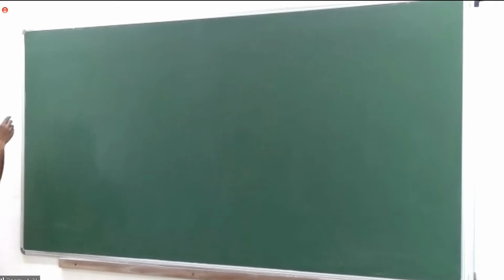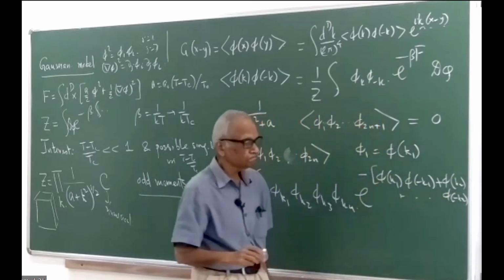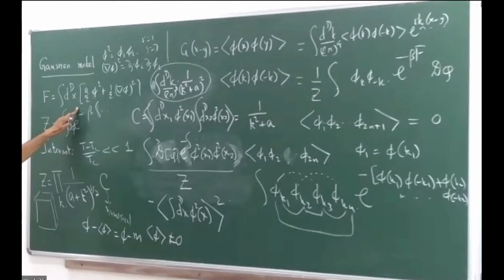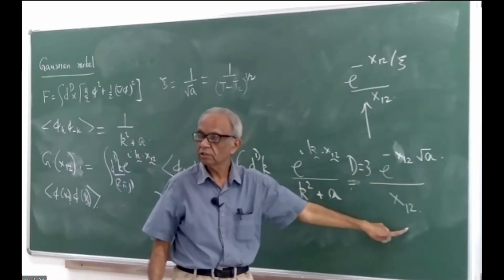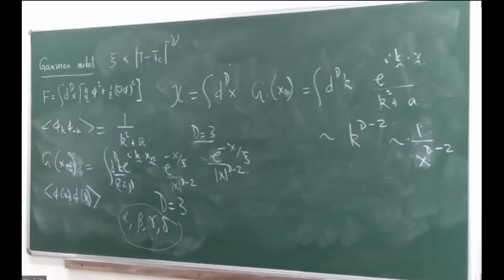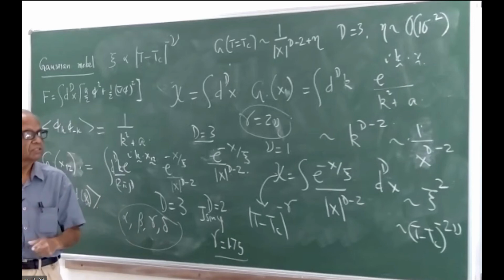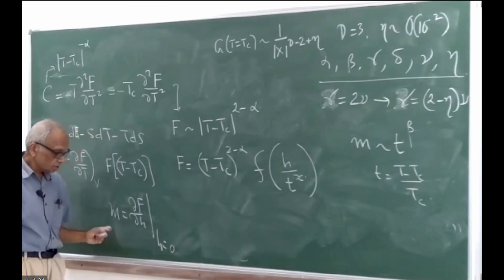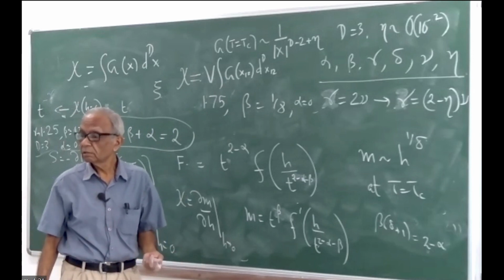Adv. Stat Mech,Lecture 7,Prof. J.K Bhattacharjee